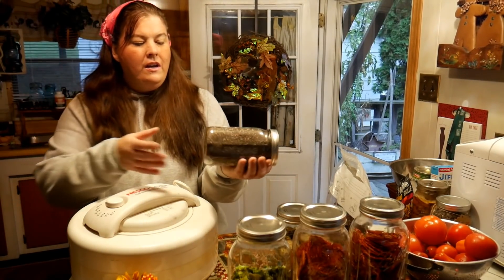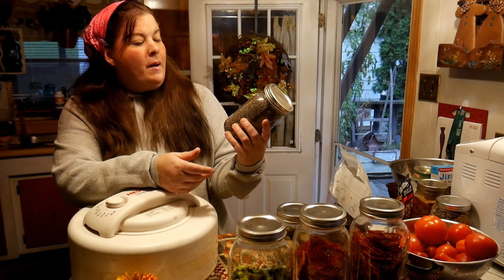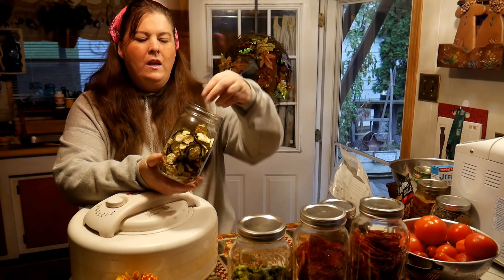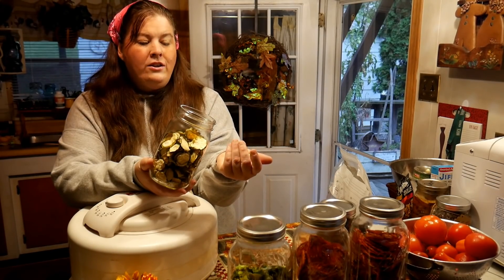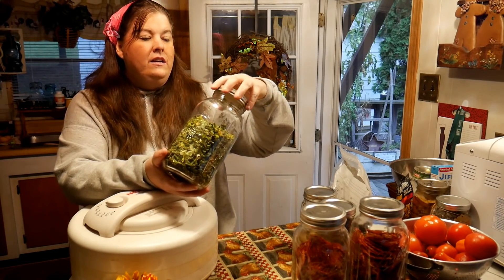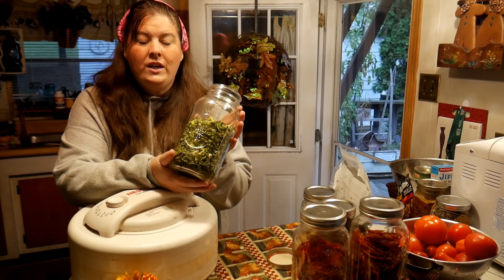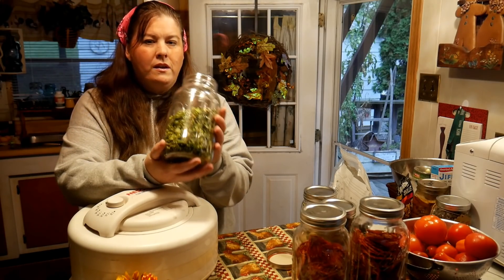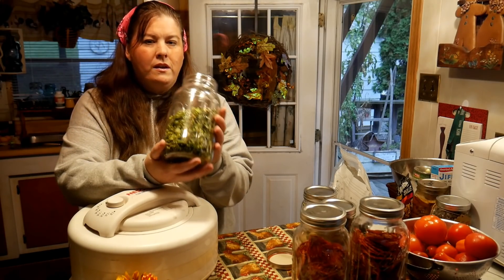Dehydrating Food At Home,Homemakers Guide